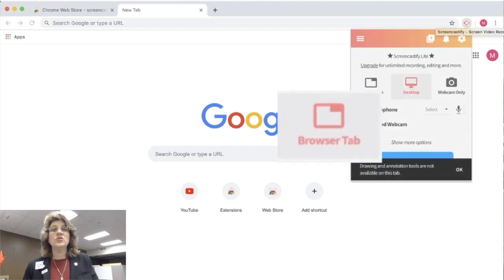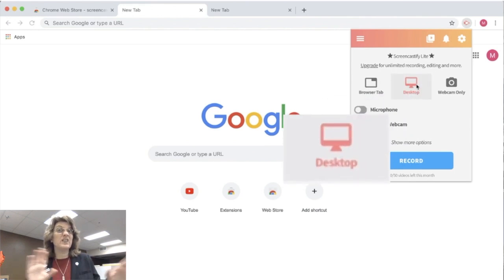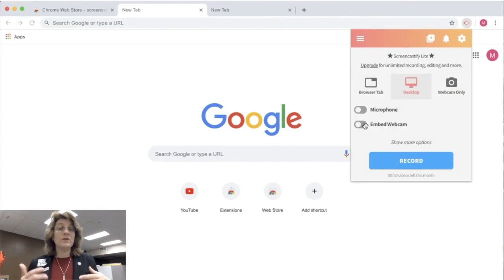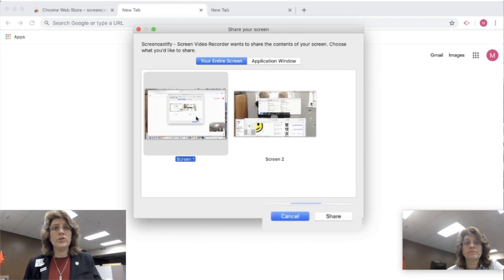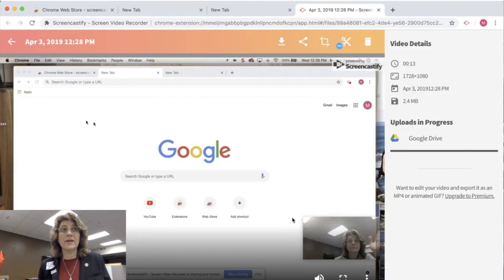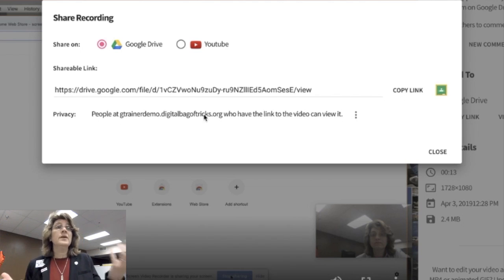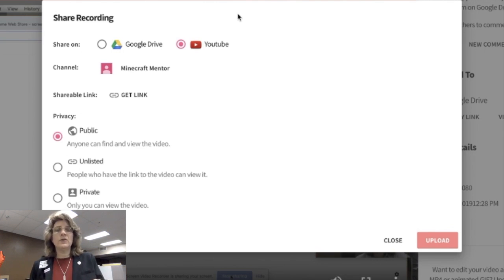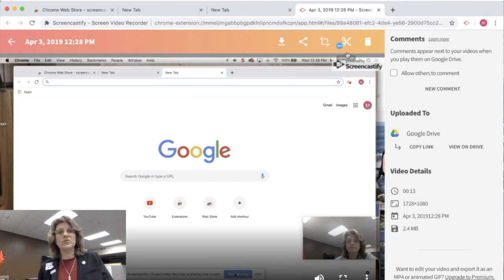Recording with Screencastify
This video demonstrates how to get and use Screencastify for teacher and student use